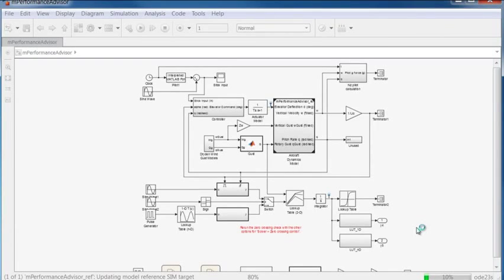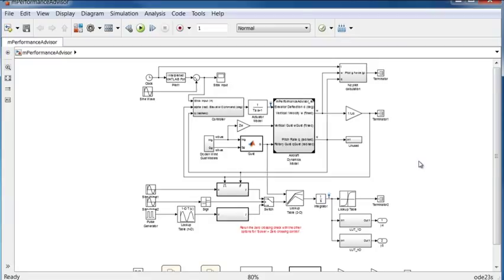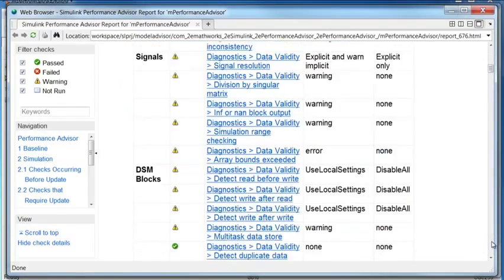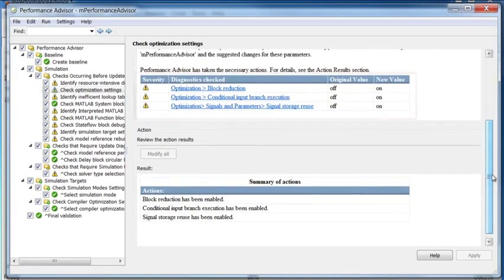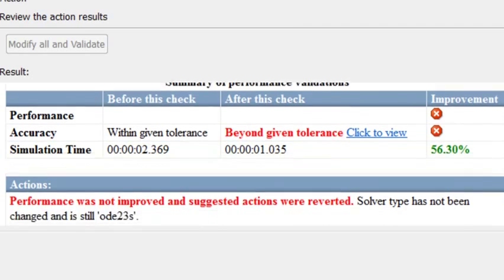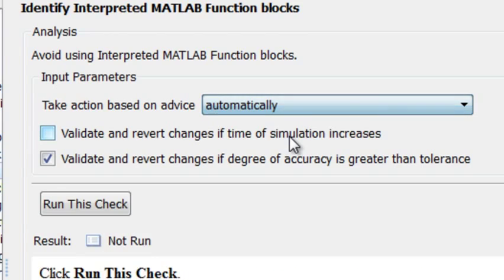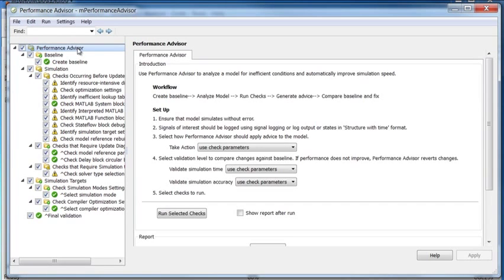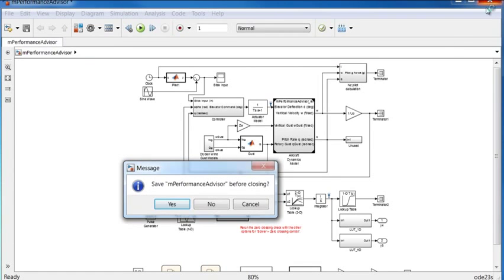matlab simulink Faster Simulations with Performance Advisor Simulink Video